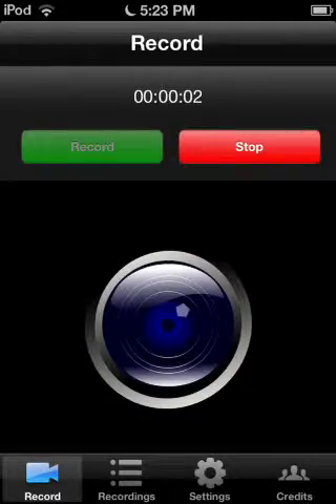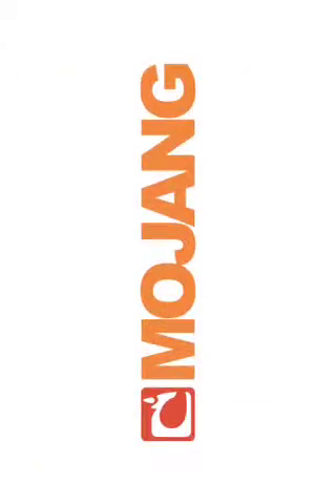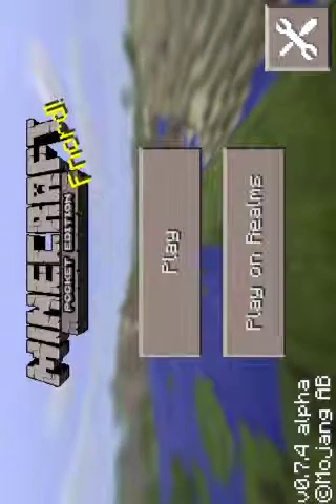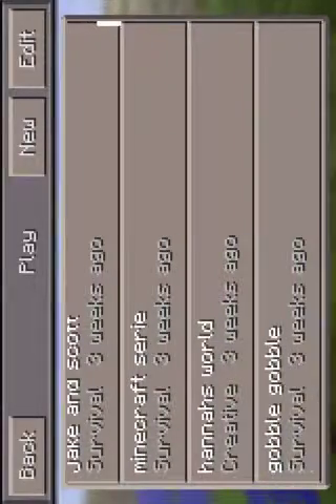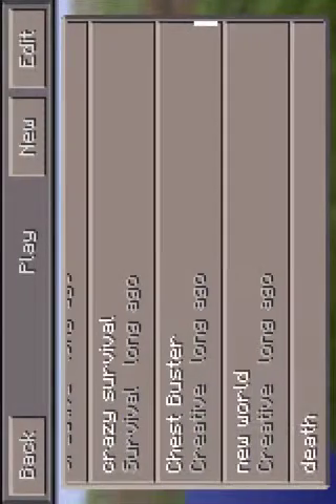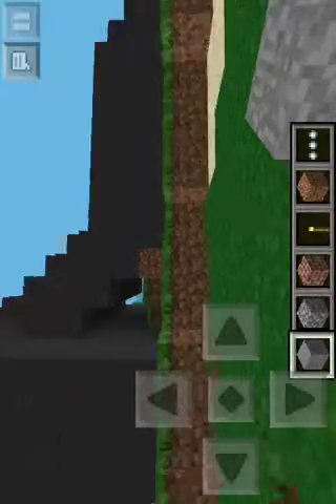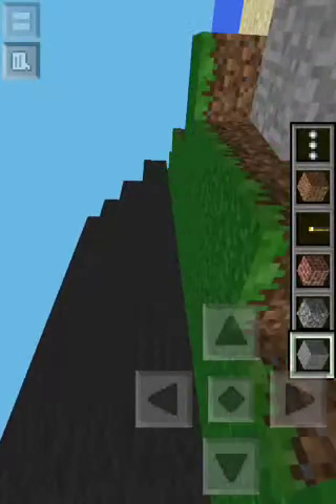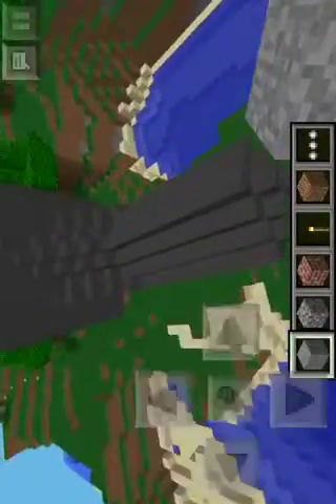My creations-episode 2-chest buster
episode 2 of my new minecraft series